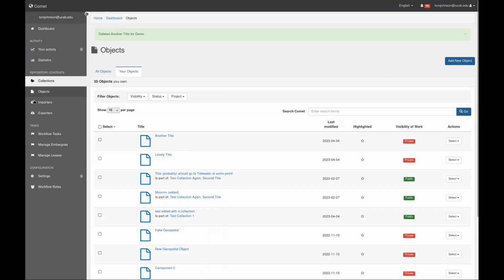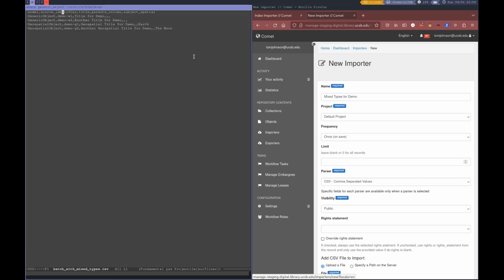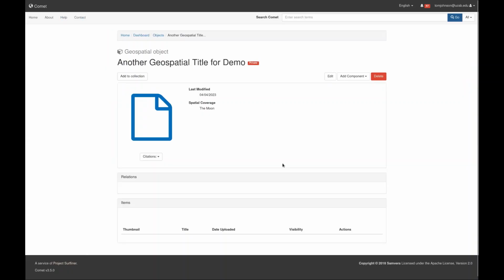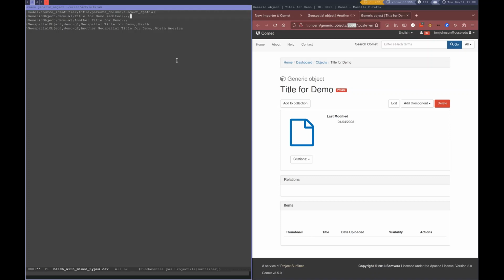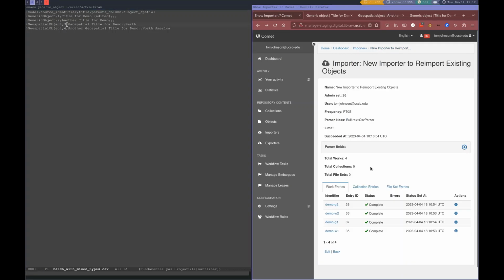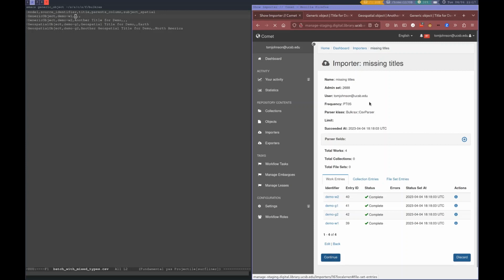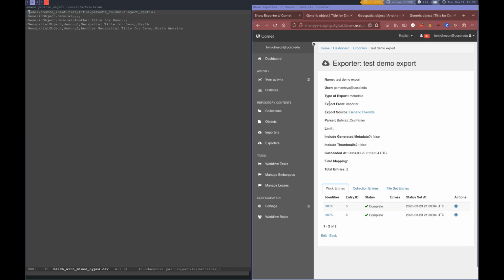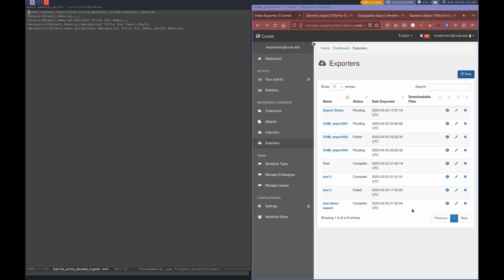Comet Sprint 21 Review, April 4, 2023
Informal meeting for the Comet product team to review and share what they accomplished during Sprint #21 (March 15 - April 4, 2023)